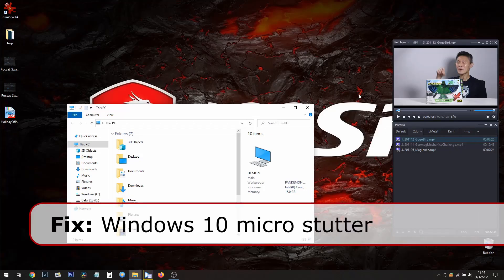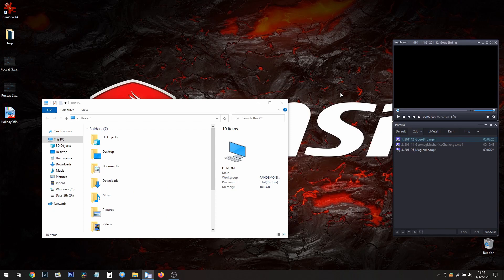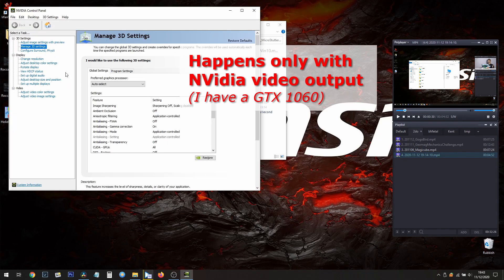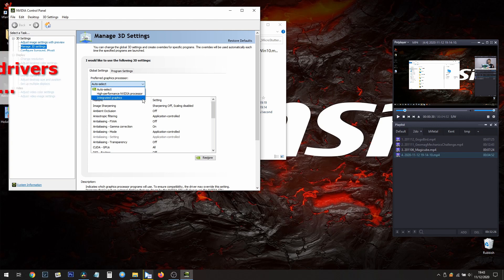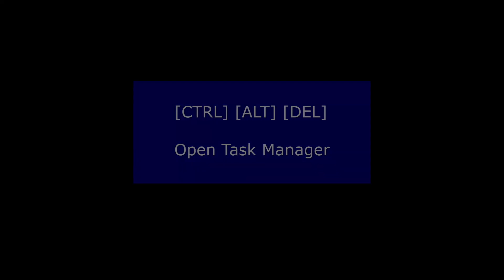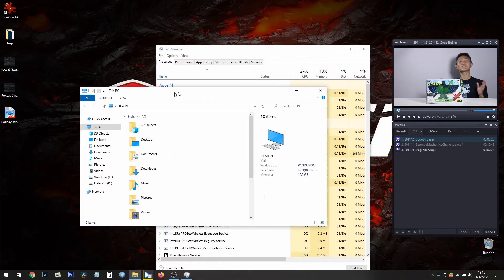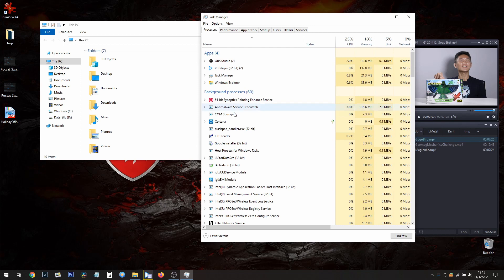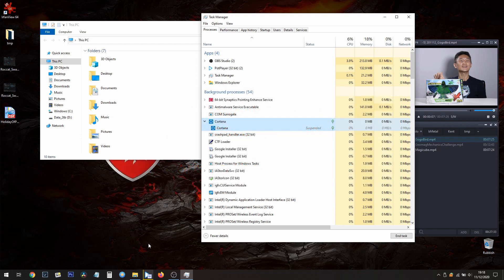Fix Nvidia Video Micro Stutter on Windows 10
UPDATE:
The method in the video works half the time. All other times, opening up a non-Microsoft program that calls up UAC will fix it.

UAC (User Account Control) is the pop-up that asks: "Do you want to allow this app from an unknown publisher to make changes to your device?" Since the purpose of UAC is to stop programs from starting, it might be the culprit causing the failure of whatever driver or program that drives your Nvidia card.

I open up "Dragon Center" software (by MSI) - this will bring up UAC for example. In this program's system monitor, the GPU core clock is 139 MHz when the graphics stutter, and 607 MHz when it doesn't stutter.

Thanks to a Redditor's comment about how Windows 10 seems to take control of and set some really weird GPU clock speeds. It's the reason that got me to try this.

ORIGINAL POST:
This fix only takes a few seconds - find out if it works for you.

This micro stuttering's been bugging me for months and no amount of driver updates made any difference. Weirdly, this only happened on video output from my NVidia card and not the integrated Intel one.

- Task Manager (Ctrl-Alt-Del)
- Cortana
- end process

Before this, I had to reboot, cross my fingers, and hope the stuttering wouldn't happen. But it seems Cortana was somehow (totally at random) interfering with the Nvidia card after a Windows update, but now at least I don't have to reboot every time.